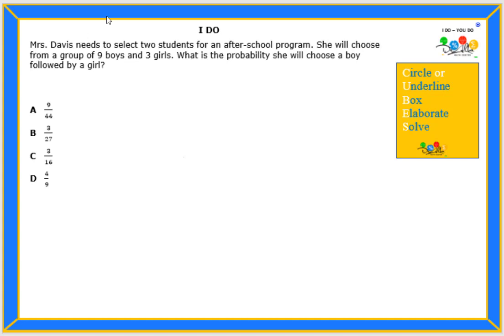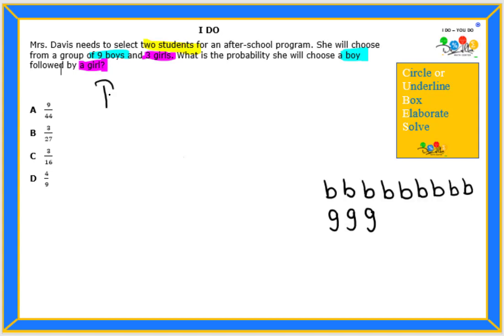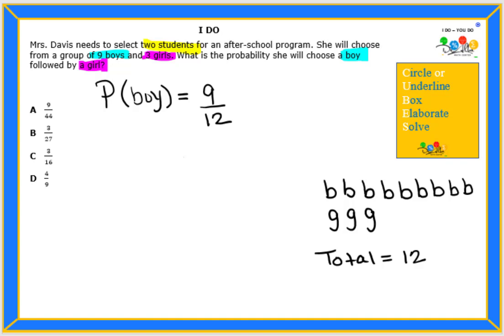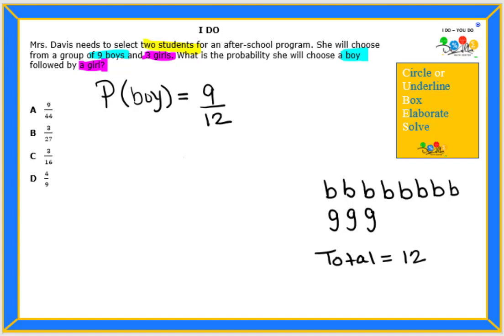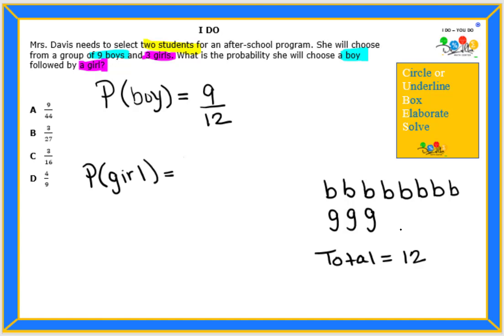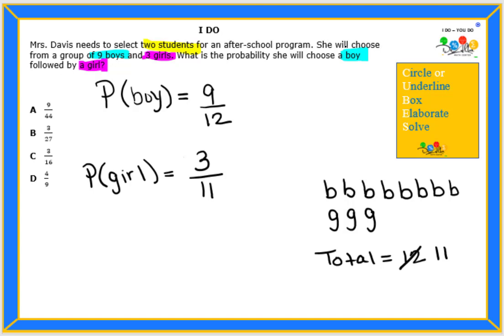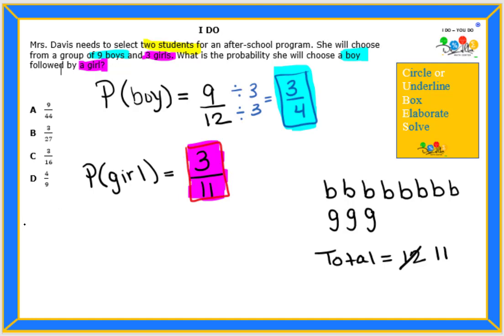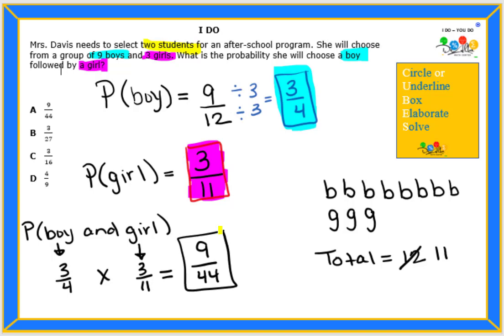7.6(I) Question 15 - I Do - You Do (English)